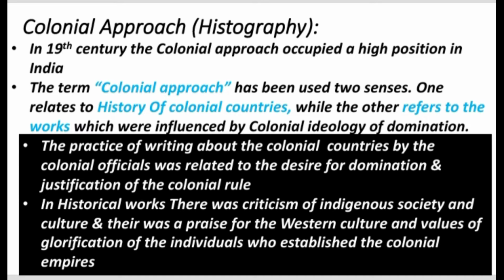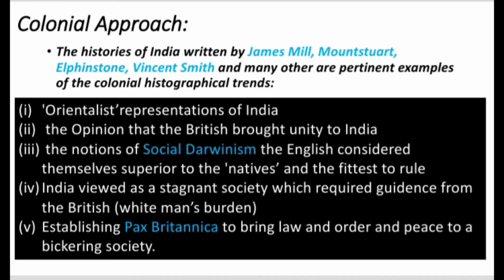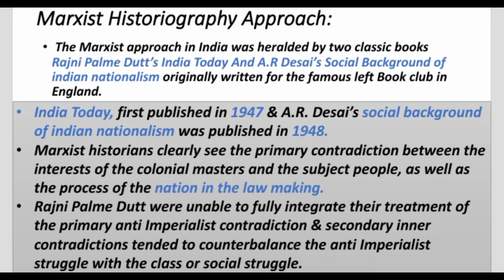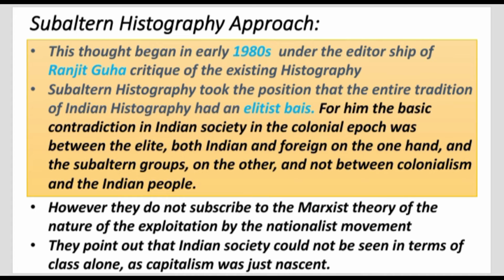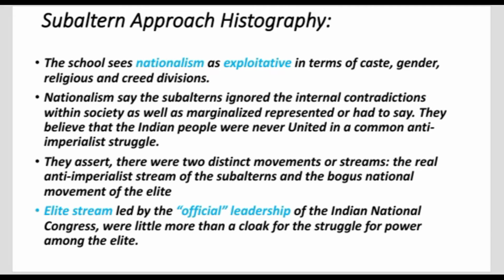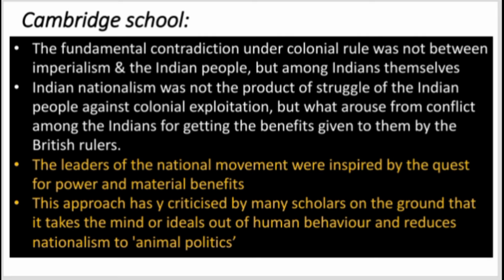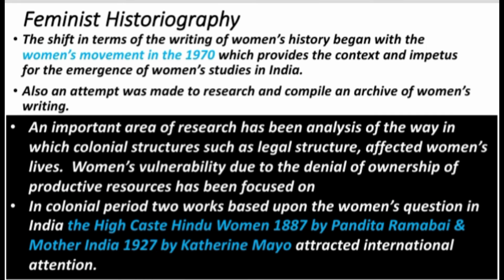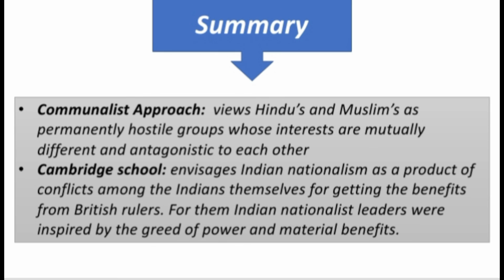Major Approaches To The History Of Modern India (Part 2)